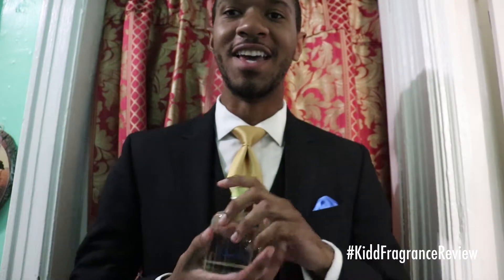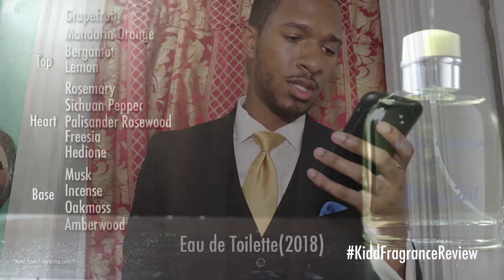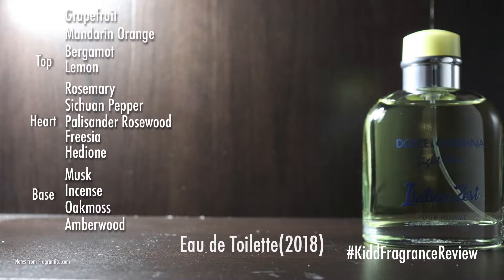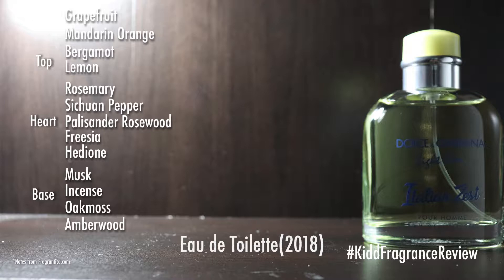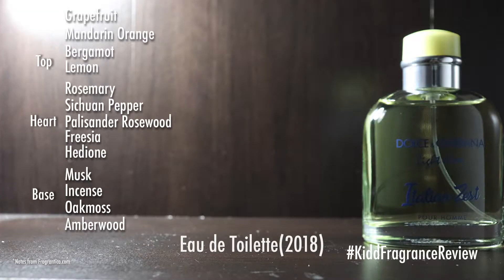Dolce & Gabanna - Light Blue Italian Zest Review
Sorry for the delay everyone
Looking for a fragrance recommendation? Hit me up.